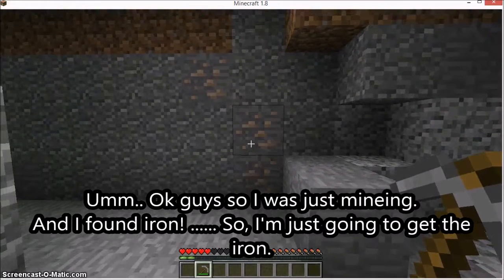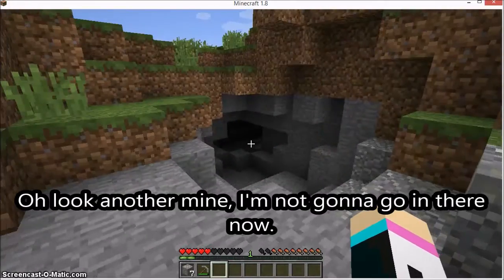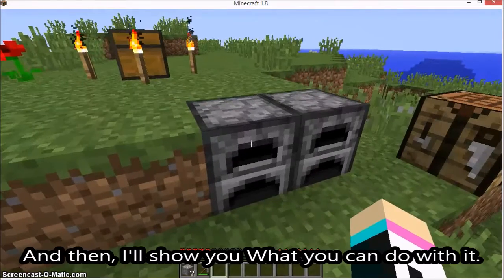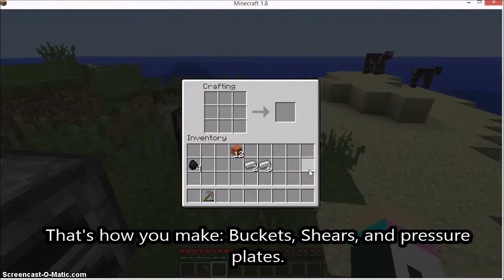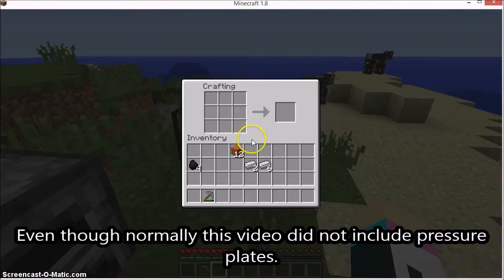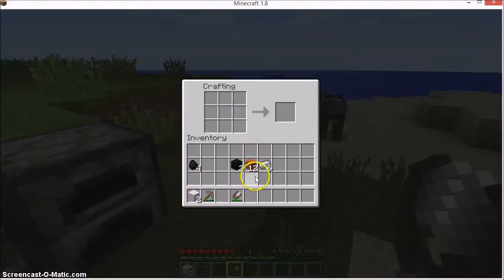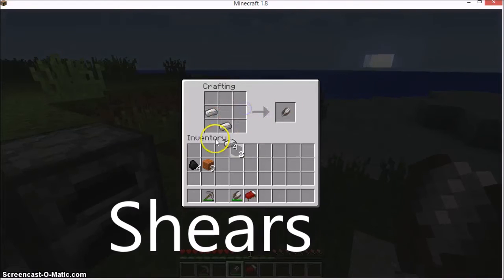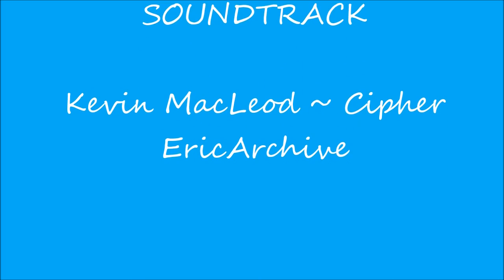How to make Buckets, Shears, and Pressure Plates in Minecraft - Gaming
This is an easy way to make some helpful supplies for beginners in minecraft. enjoy!